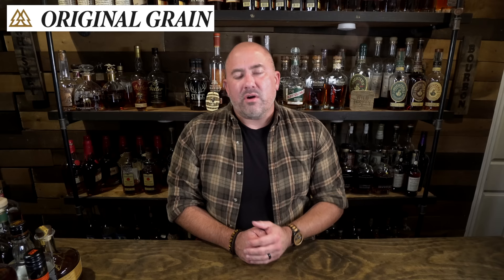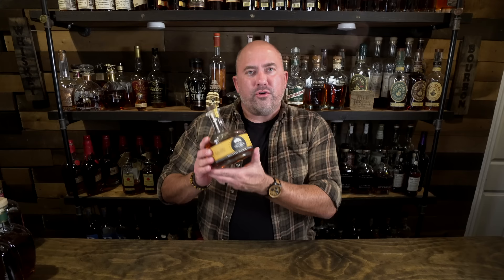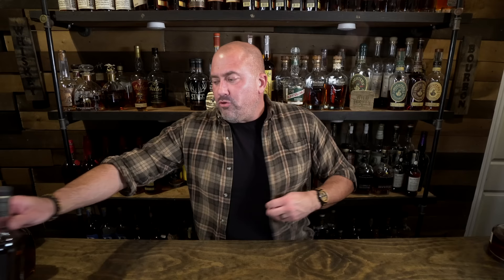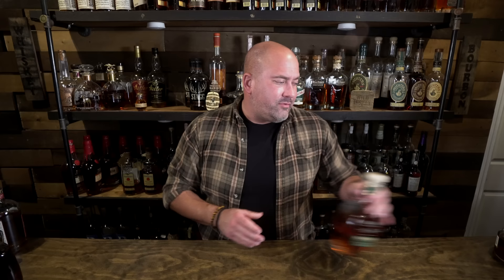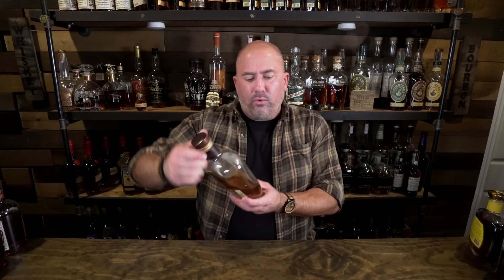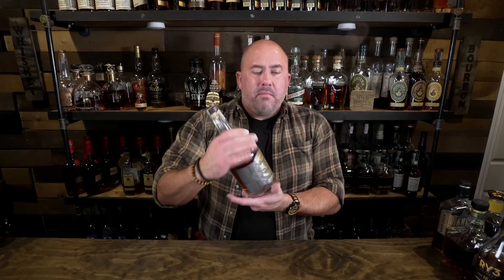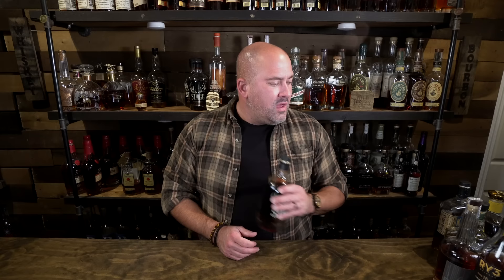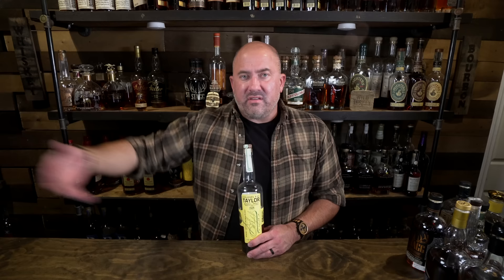My 20 Bottle Whiskey Collection... What Would I Keep and Restock?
A friend mentioned maybe pairing down his collection to 20 or 30 bottles and giving up his love and passion for collecting bourbon and whiskey. It got me thinking... which bottles would I keep and stock if I were to pair down from 500-600 bottles to 20 that I could store in a simple liquor cabinet?